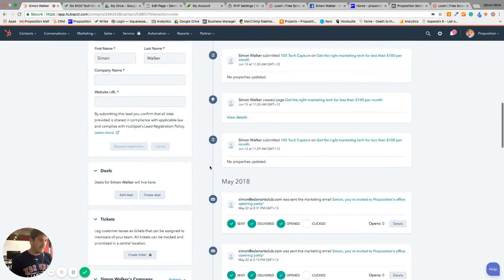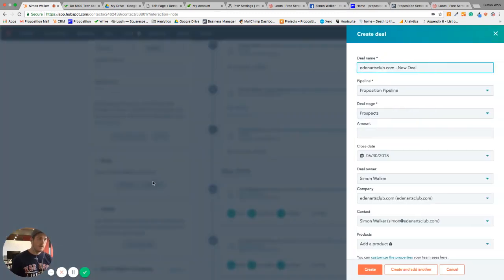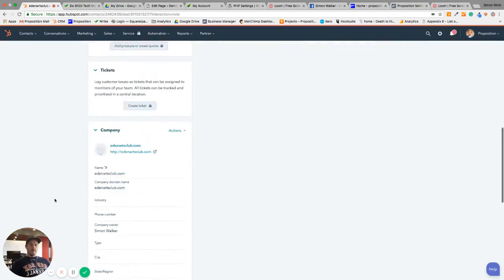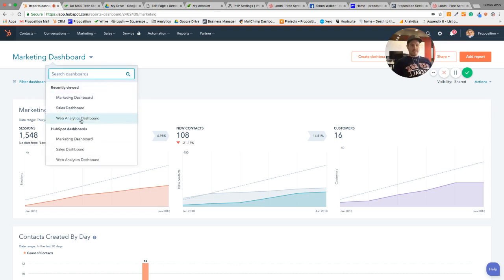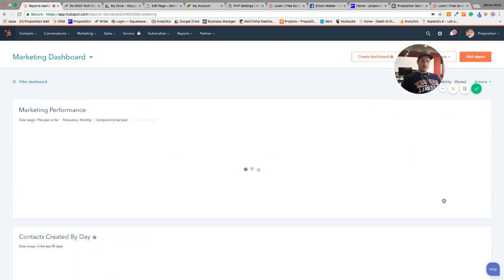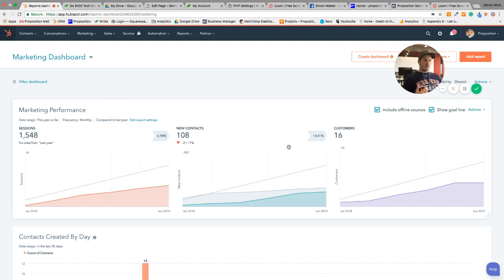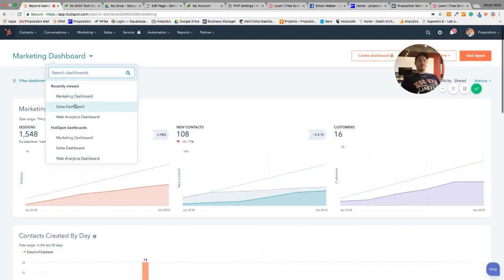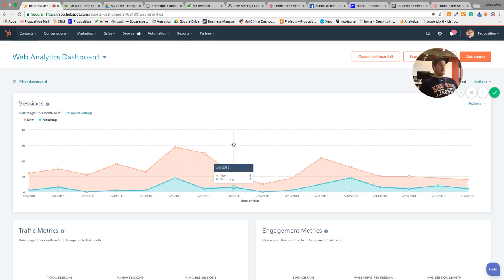How to use HubSpot's contacts, deals and reporting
In the final video of our How to Set Up Your Marketing and Sales Tech Stack series, we look at how you use HubSpot's sales features and reporting.

The power of HubSpot's reporting is immense, and will instantly give you more insights that are going to help you get a jump on your competition.

For more information about how you can use HubSpot (and some other great tools) to get your marketing tech stack sorted, head